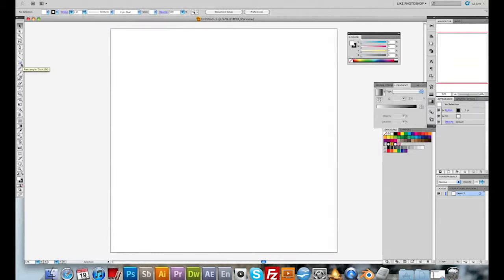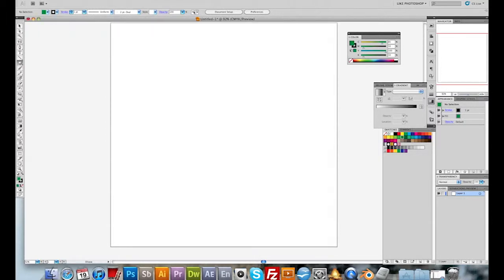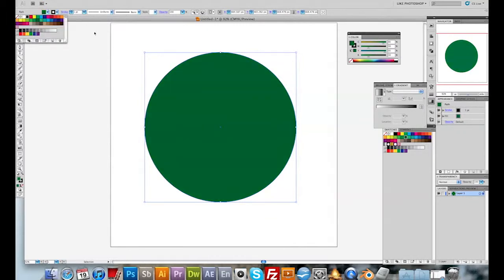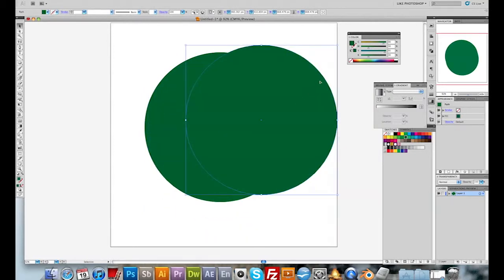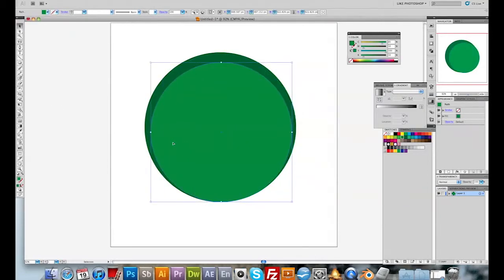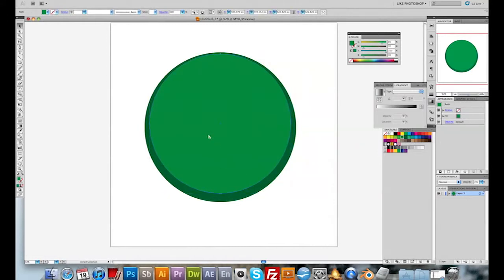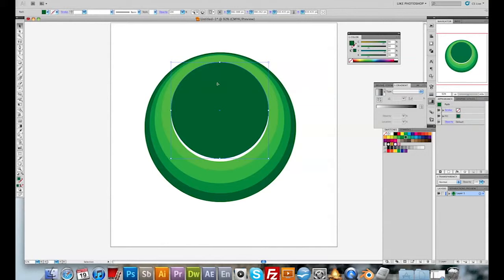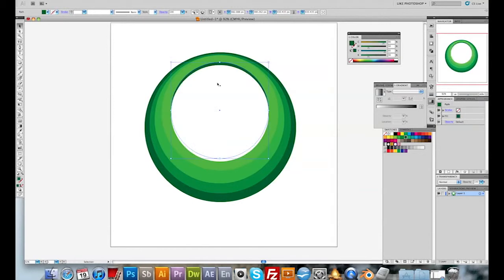Adobe Illustrator - Basic 3D Shape Tutorial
Introduction to shape art, digital collage, color illusion, vector art , new school style, stacking colors